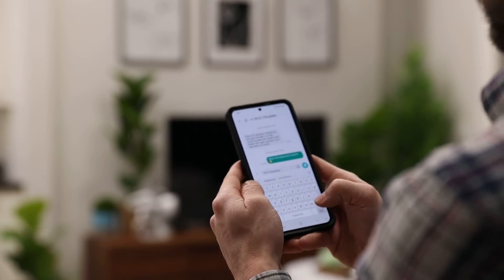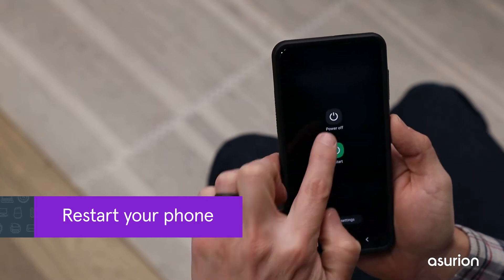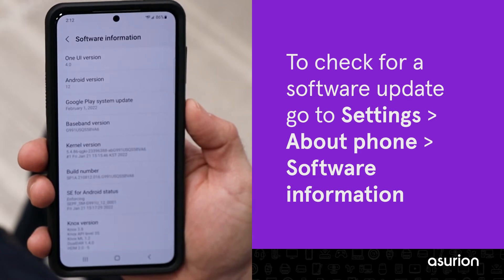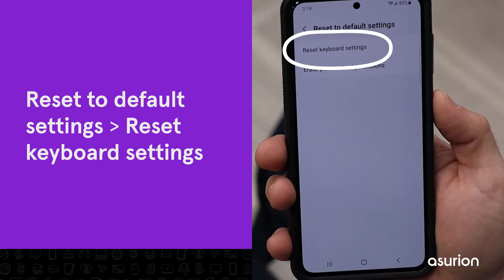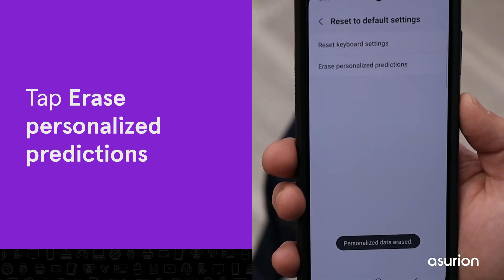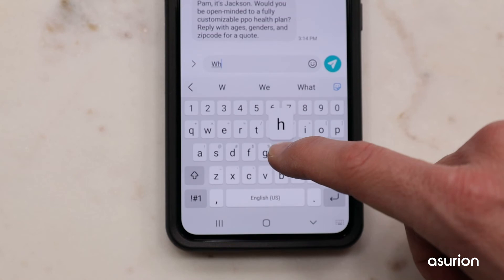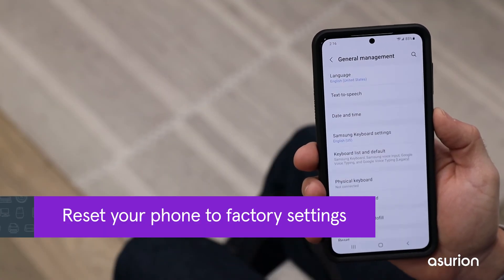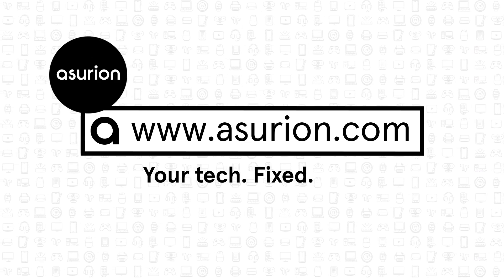How to fix a Samsung keyboard that's not working | Asurion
If you're having issues with your Samsung or other Android phone's keyboard, your phone can be rendered useless. There are several easy fixes. In this video, we’ll show you how to fix a Samsung keyboard that’s not working.

Did you know uBreakiFix by Asurion is a Samsung Authorized Repair Provider? Stop by your local store today

Is your Samsung having more issues? Here are more how-to videos to troubleshoot and fix your broken phone: